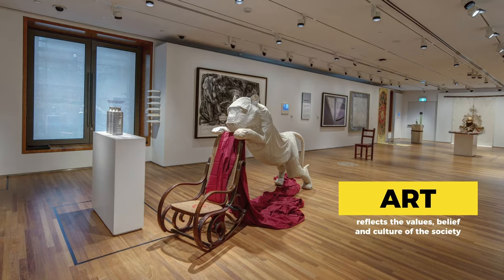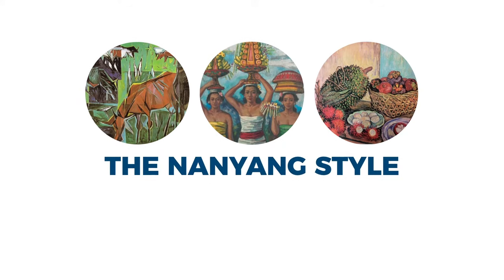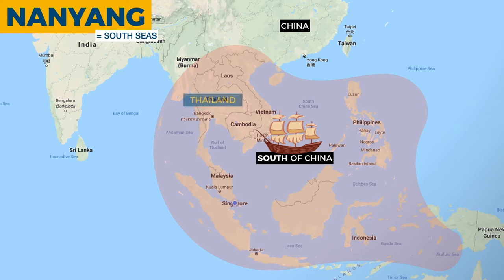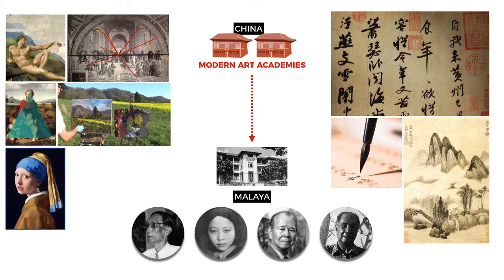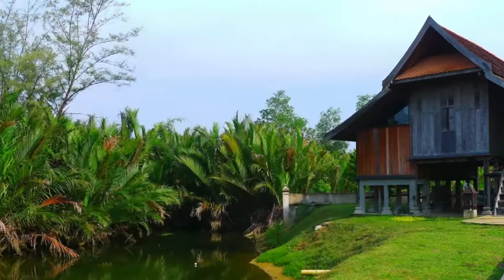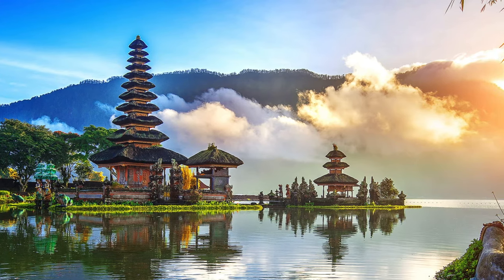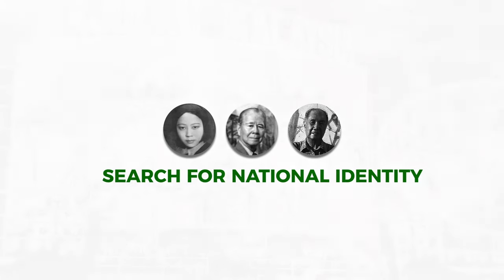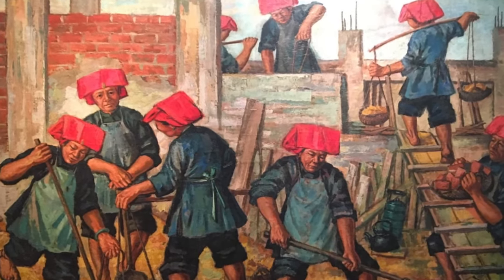Case Study: Nanyang Art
Learn more about artists @yiartsomuch.